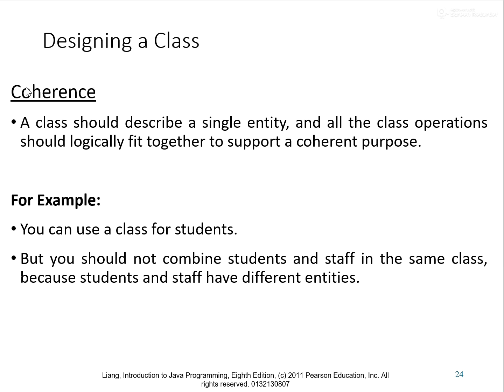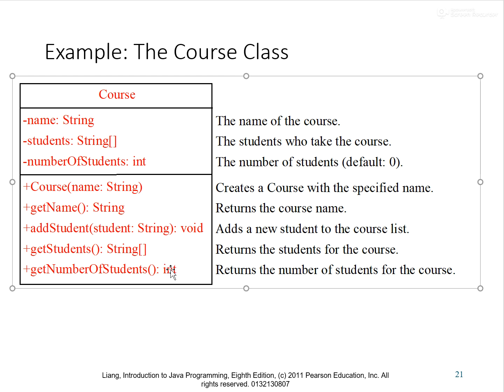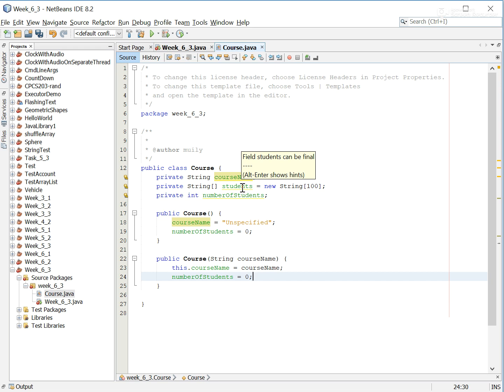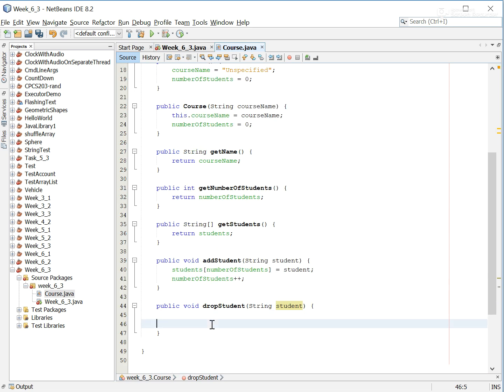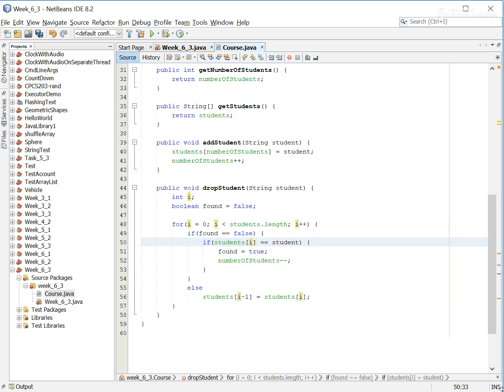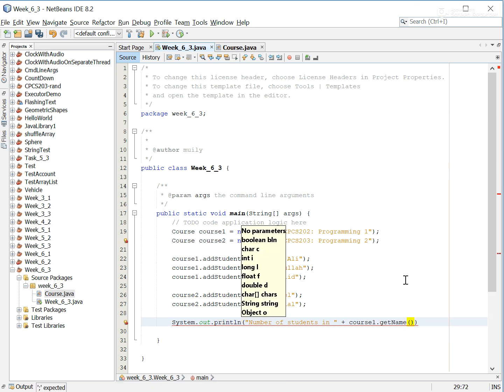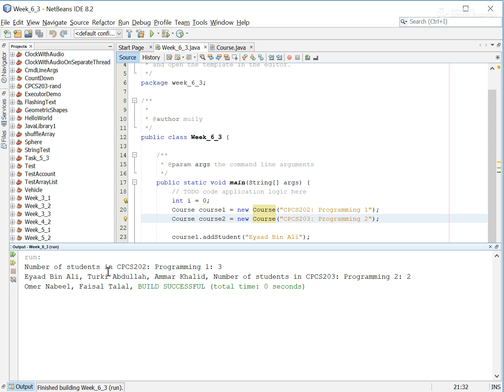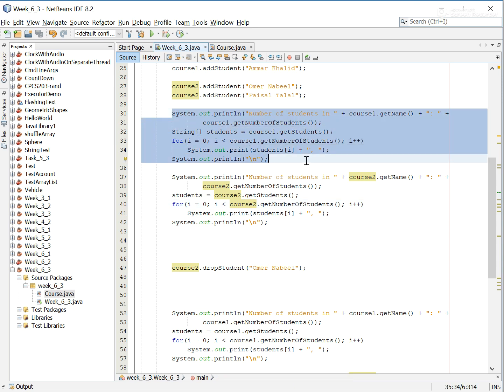CCCS121 Video 13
More object oriented design